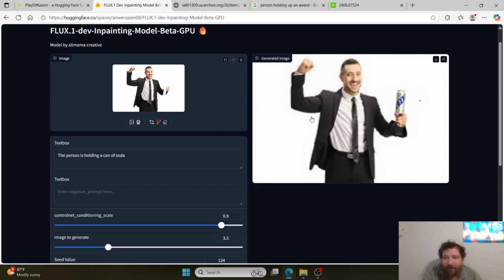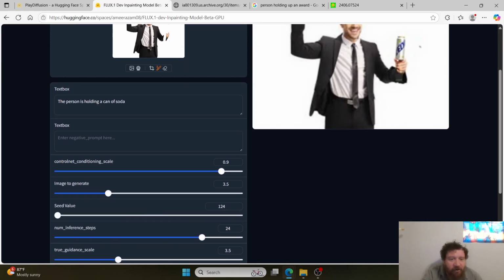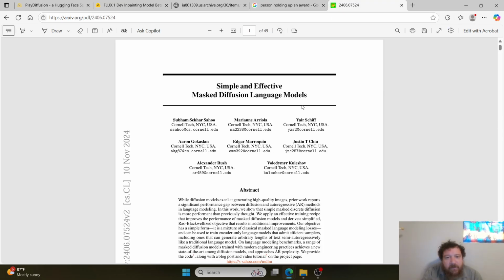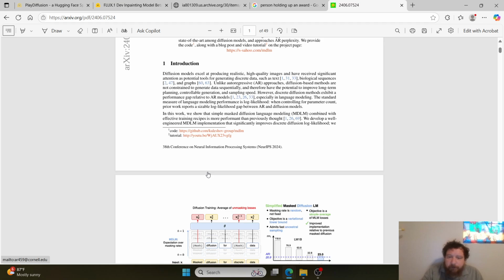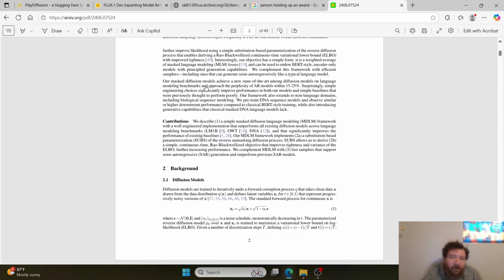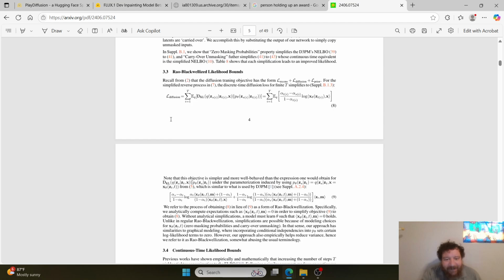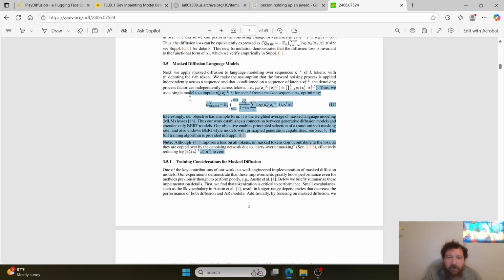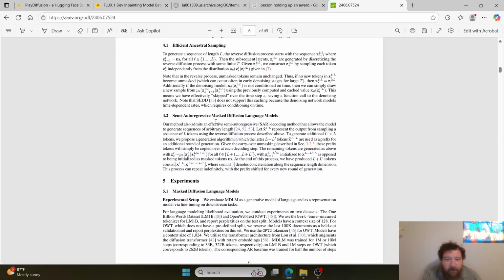Exploring The Concept of Inpainting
This video explains the concept of "inpainting" in generative AI, which involves altering existing media like audio, images, or video. The speaker notes that inpainting has recently become much easier to implement across various modalities [00:37, 00:49].

Key points include:

Demonstrations: The video shows examples of inpainting, such as changing words in a famous speech [02:15, 02:42] and replacing an object in an image [03:37, 03:53].
Technical Breakthrough: A significant advancement is attributed to a research paper (likely from late 2023) on "Simple and Effective Mass Diffusion Language Models" from Cornell Tech and Cornell University [05:17, 05:22]. This paper highlighted the effectiveness of "mass diffusion" models and showed that BERT models can be easily adapted for inpainting [06:48, 07:24].
Role of BERT Models: BERT models are described as crucial for the ease of inpainting, acting as efficient encoders in the diffusion process [06:30]. The speaker predicts their long-term importance in AI [01:18, 01:09:59].
Impact: This progress has made inpainting more accessible [04:58] and has led to improved precision in video editing and the fusion of different media types [09:42].
Business Applications: The ease of inpainting is beneficial for businesses, for example, by allowing them to easily incorporate branding into generated images [12:09].
The speaker concludes by emphasizing how quickly inpainting technology has evolved, becoming significantly easier to implement in a short period [12:31, 12:36].